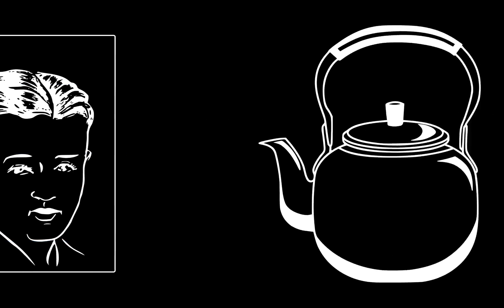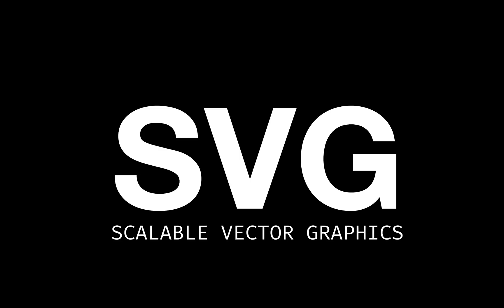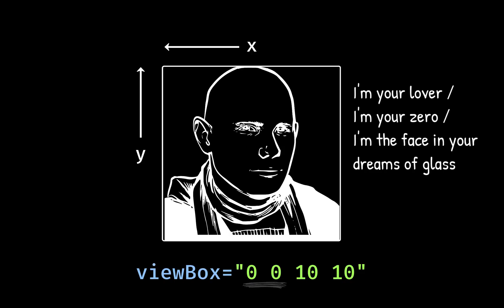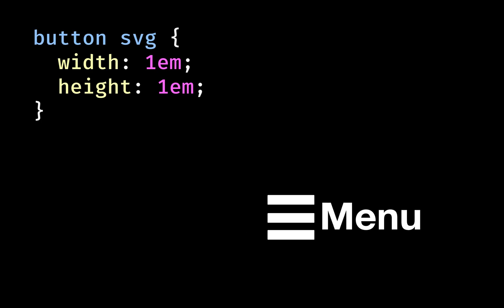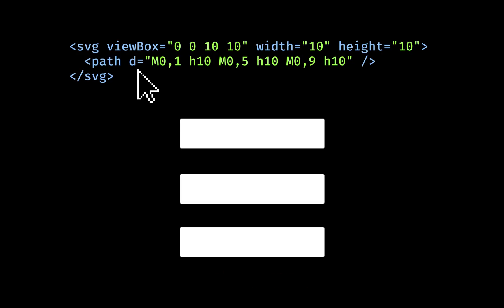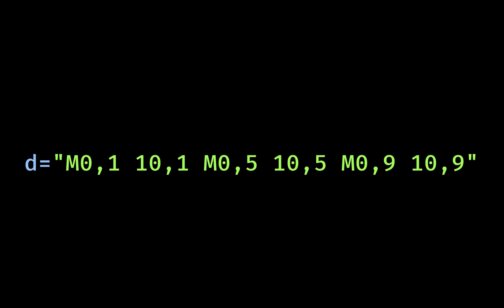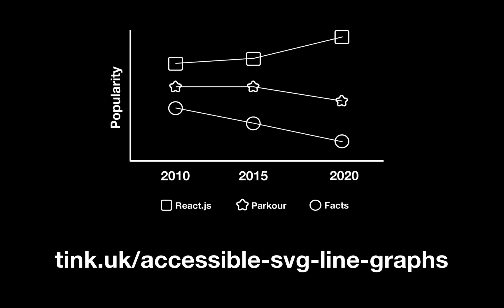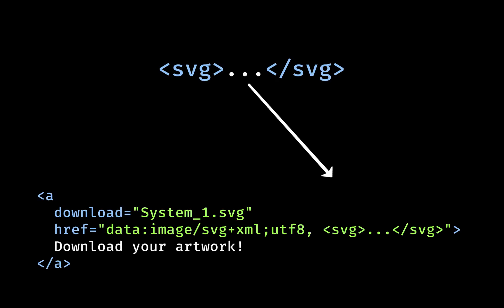Making Future Interfaces: Inline SVG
There's SVG, and there's inline SVG. Learn why raster images suck, what's better about SVG, how to hand code SVG, and how to make generative art with SVG and JavaScript.

Featuring Billy Corgan and God for some reason.